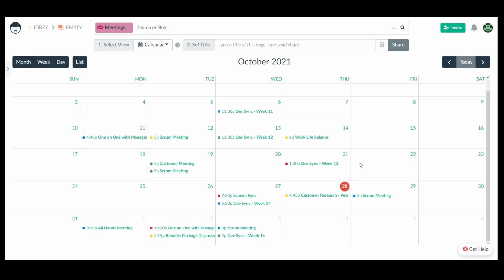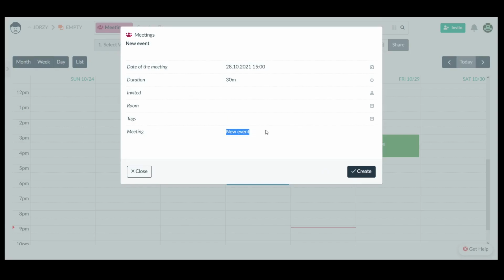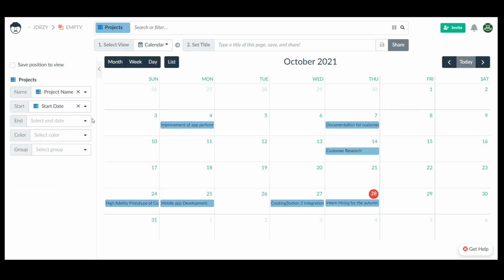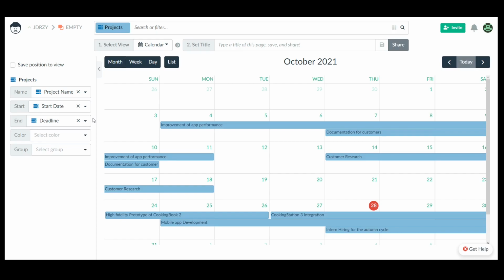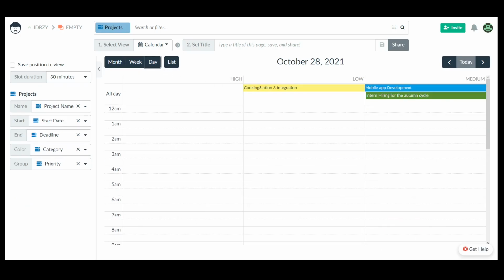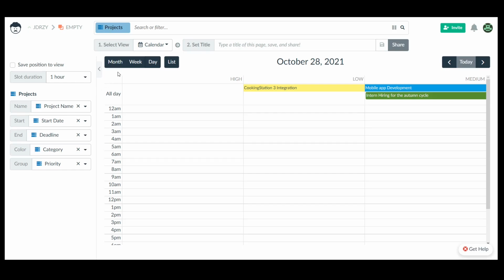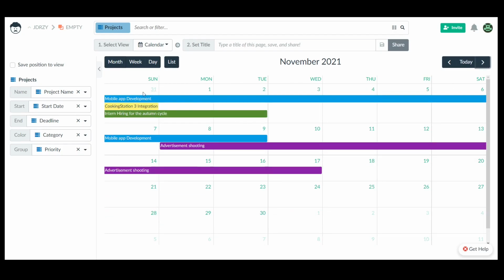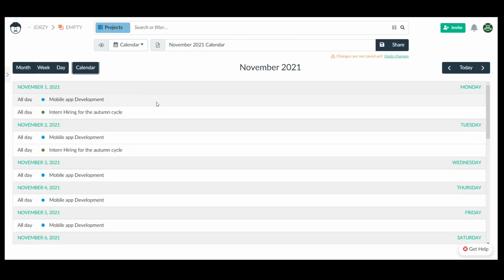21 Lumeer Academy Calendar View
The calendar view can display all records with planned dates in a calendar. If the record has only one date, they will be displayed as full-day events. The end date of the event can also be set. The events will then be correctly displayed. The events can be distinguished by color based on attribute with either selection or color attribute type, or they can be grouped into columns based on selected grouping attribute.

A monthly, weekly, or daily calendar is available. The calendar can also be displayed as a list of events instead of the typical calendar display.